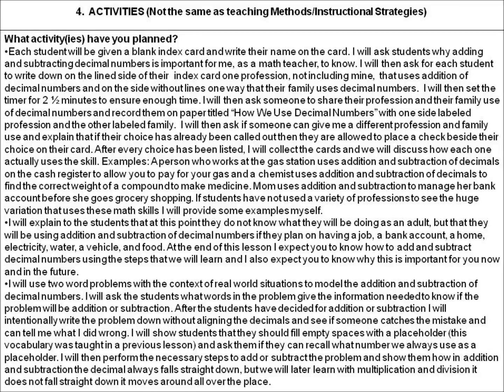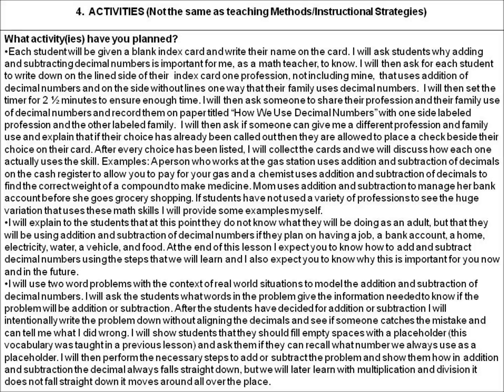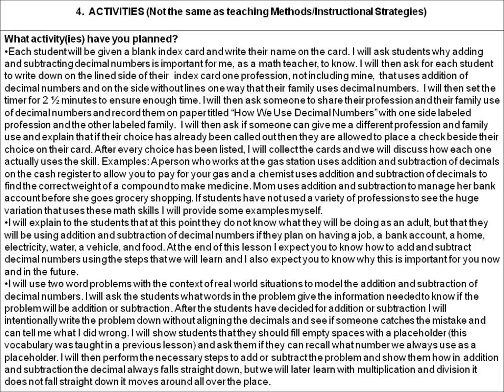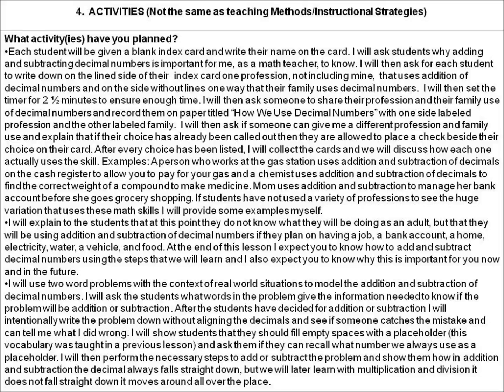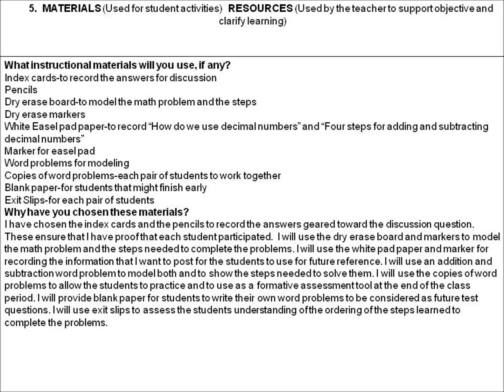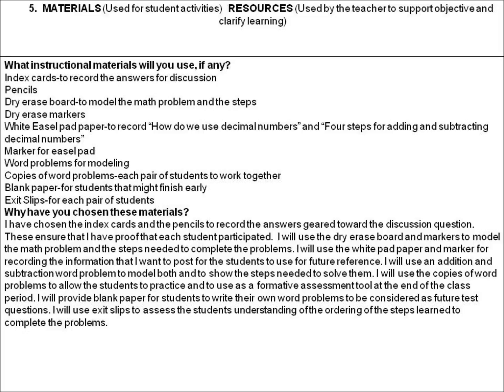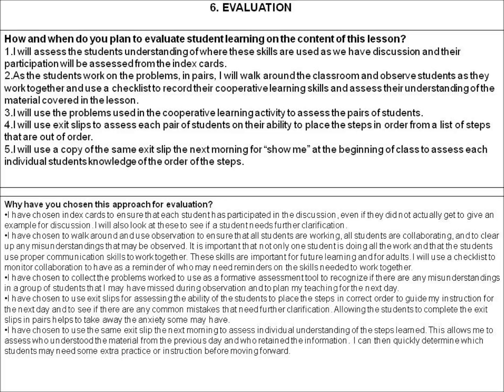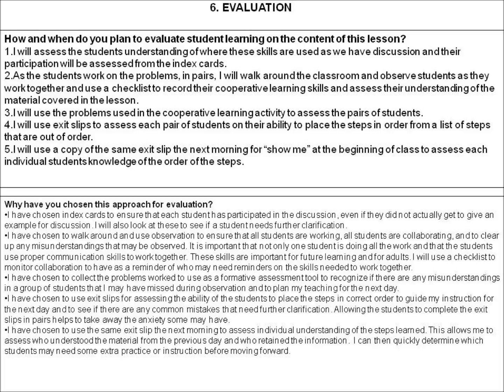Lesson plan Sections 4-6